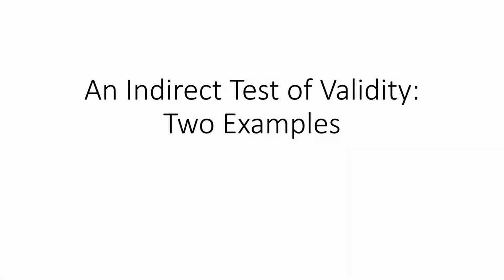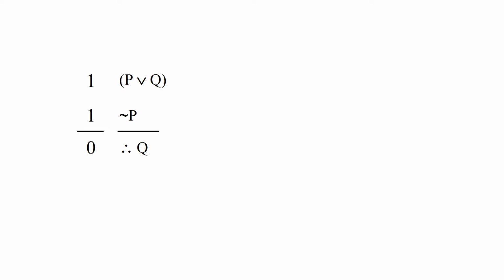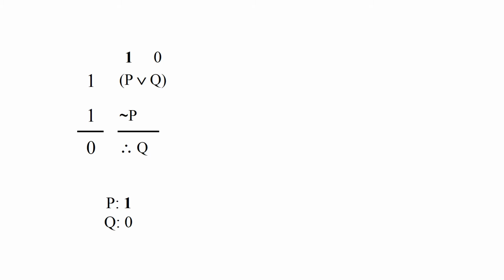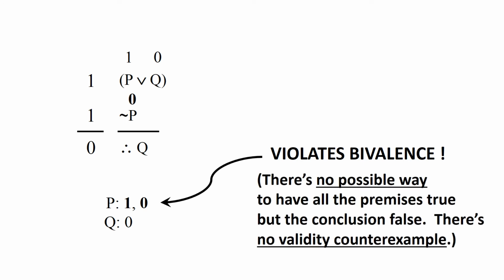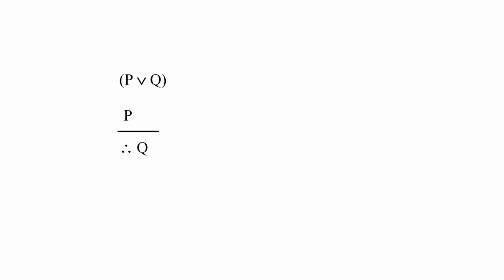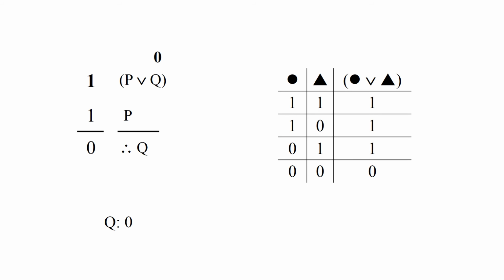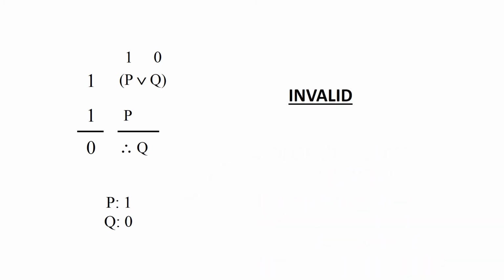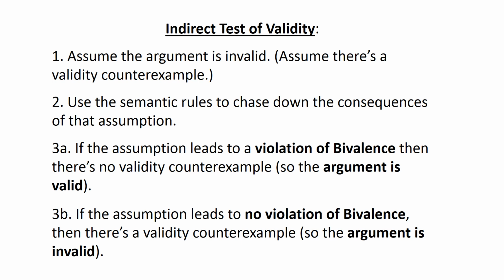Chapter Two Indirect Test of Validity: Two Examples (1.16.18)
Walks through two indirect ("reductio") tests of validity.